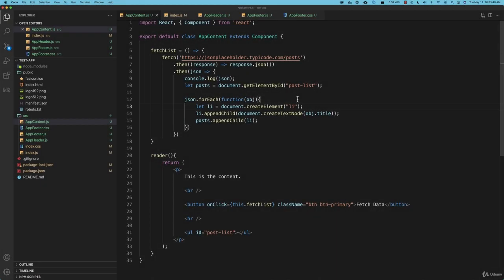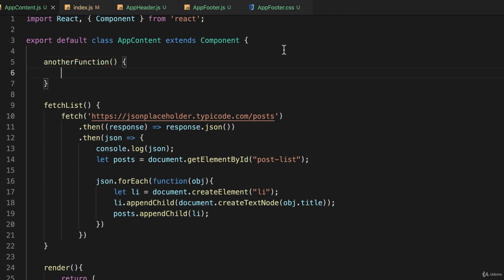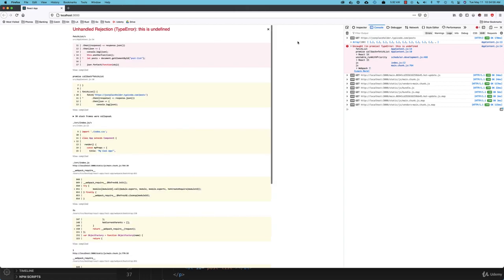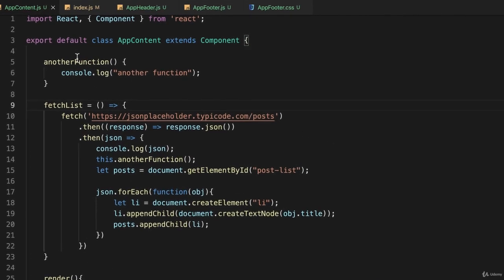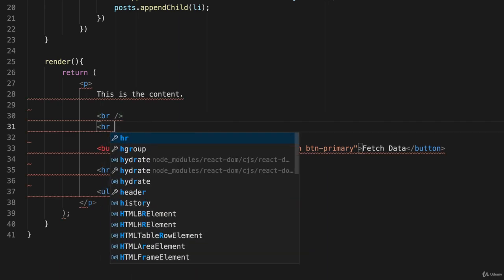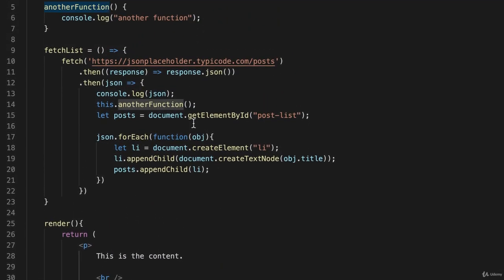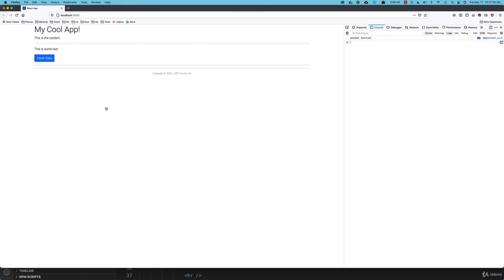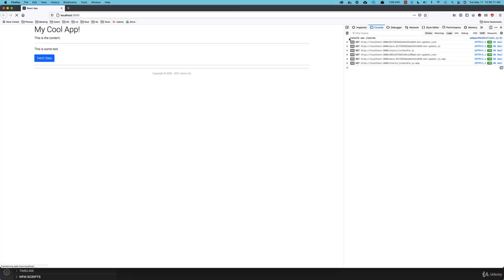012 More events